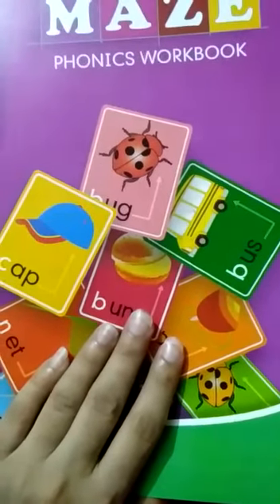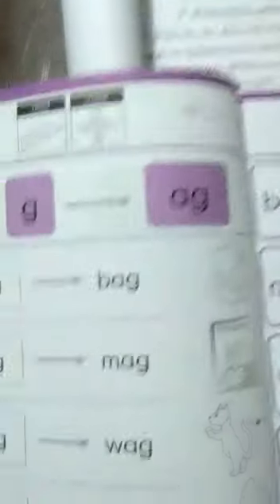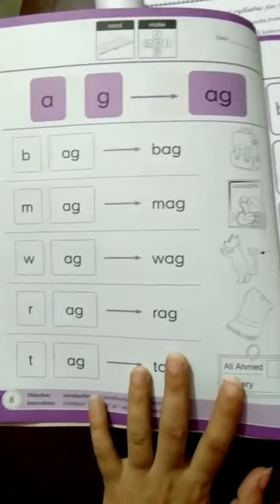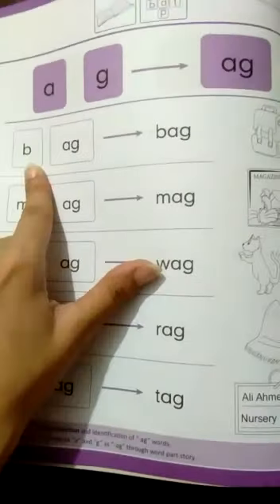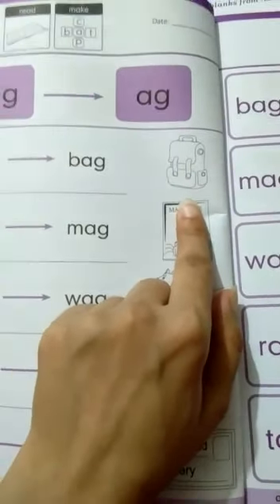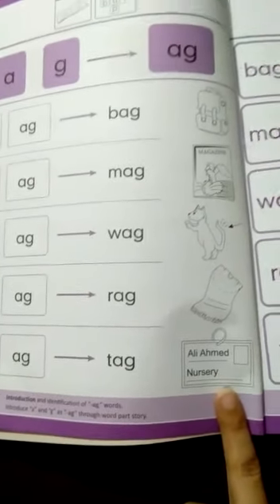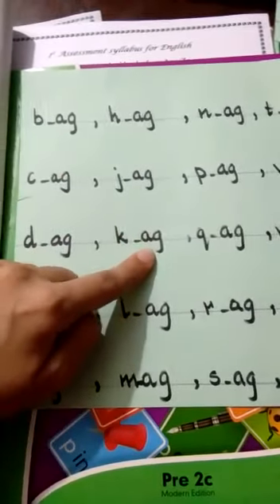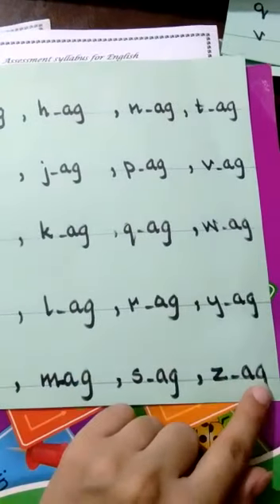JOS JB CLASS K G PHONICS PART2 FRIDAY JULY 3